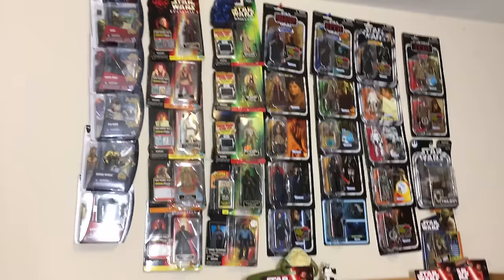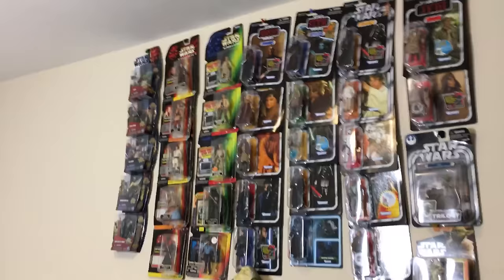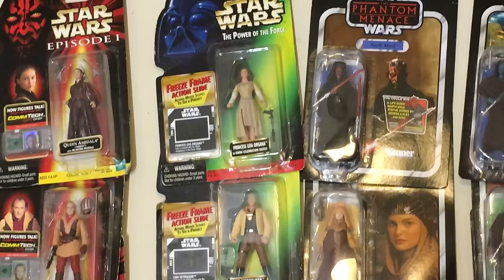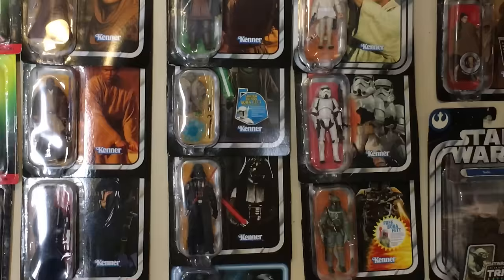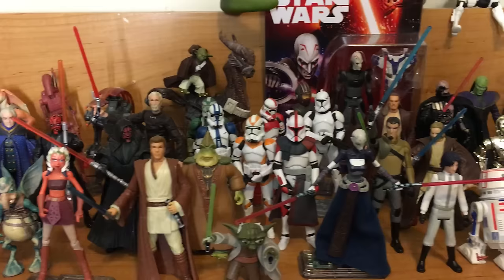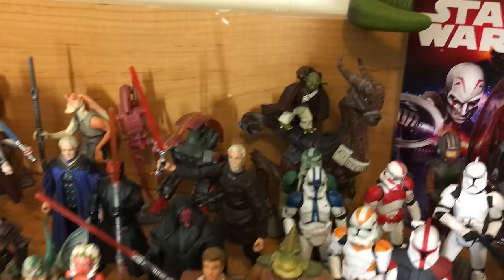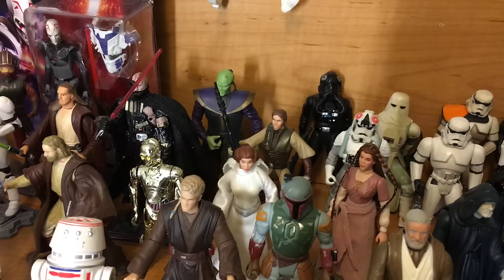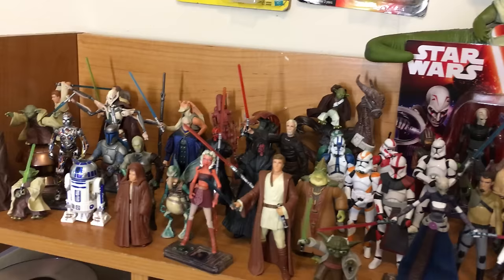Star Wars Collection 2016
A look at my Star Wars 3.75 inch figures collection. I have figures from the Vintage Collection, The Phantom Menace, Shadows of the Empire, Attack of the Clones, Star Wars Rebels, Revenge of the Sith, The Force Awakens, A New Hope, Vintage, Saga Legends, Movie Heroes, Power of the Force, The Empire Strikes Back, Return of the Jedi, The Clone Wars, George Lucas, Return of the Jedi, Expanded Universe, ect...

Username is @davidakhoa